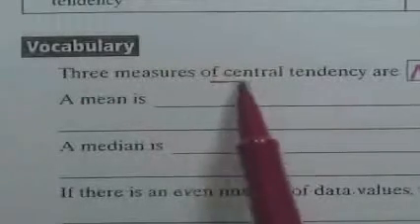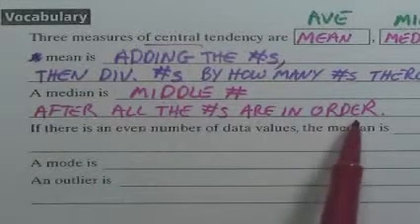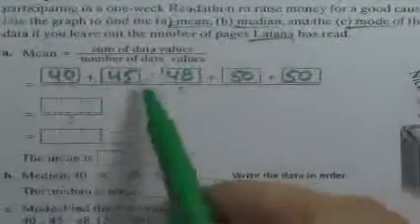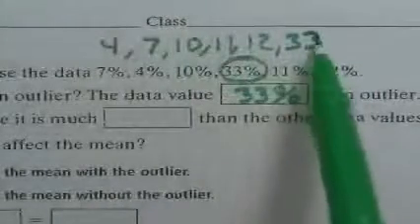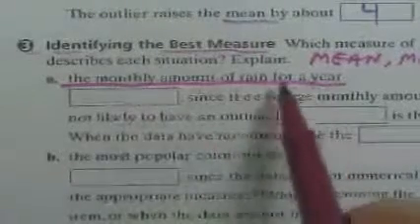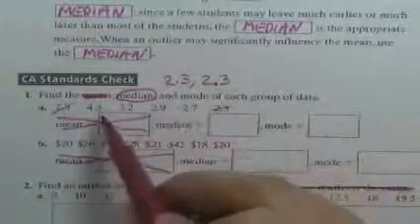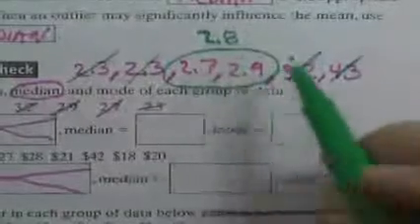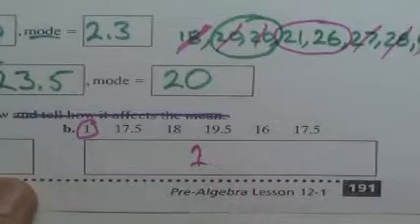Mean, Median, Mode ( Old WorkBook Notes)